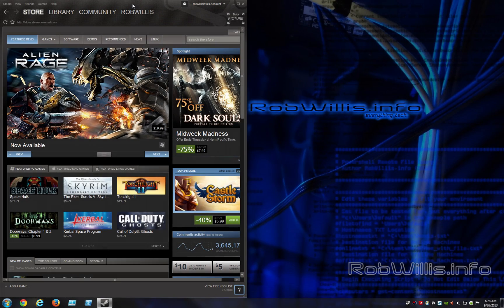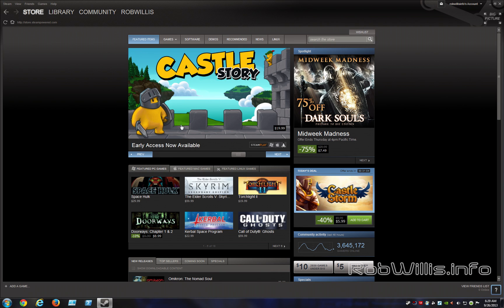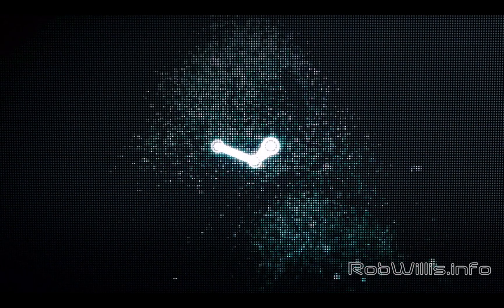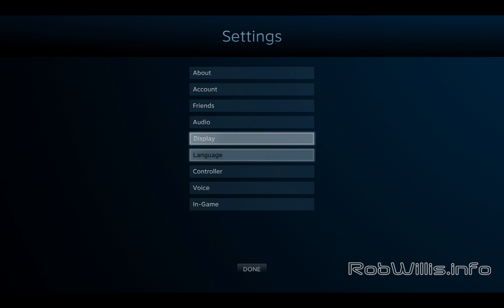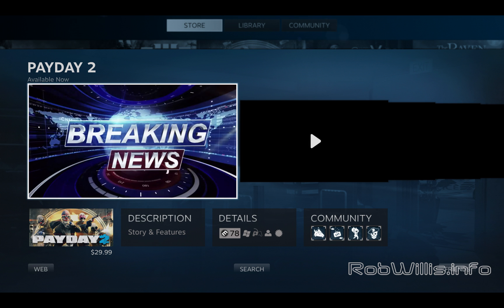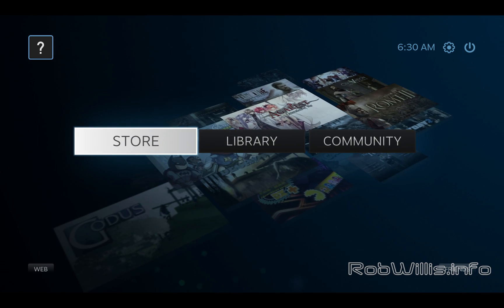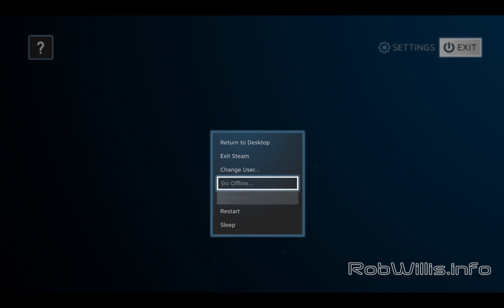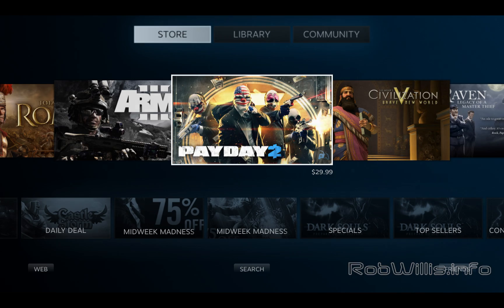Steam's Big Picture on Windows 7 1080P HD, Steam box, SteamOS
With all the talk to Steam's new SteamOS and the possibility of some console style hardware, I thought it is time to give Steam another try. So in this video I wanted to give a quick demo of Steam on Windows 7 and show their Big Picture mode, which is more of a full screen console style view. All in all in looks and feels awesome, and I'm really looking forward to future products from Steam!

Be sure to check out my blog for more info and similar post:

for the music!